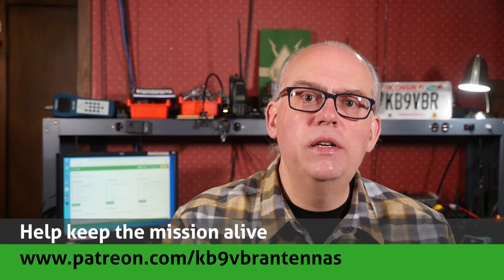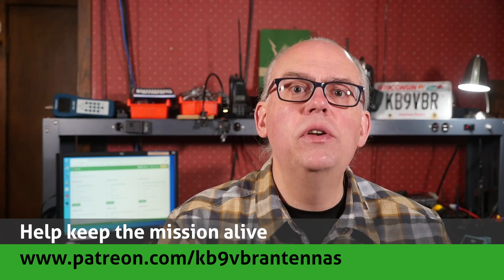How many radials do I need for a Wolf River Coil - May 2021 Livestream Excerpt - Ham Radio Q&A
A viewer asks: How many radials of how long each do you use when you go portable with your Wolf River Coil Silver Bullet 1000.

Kite Winders
PTFE wire 20ga Black